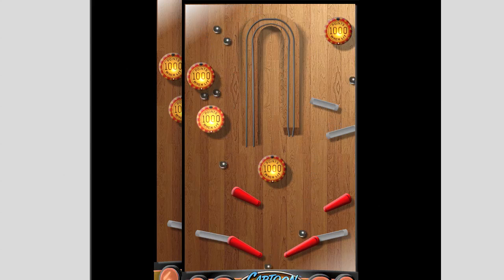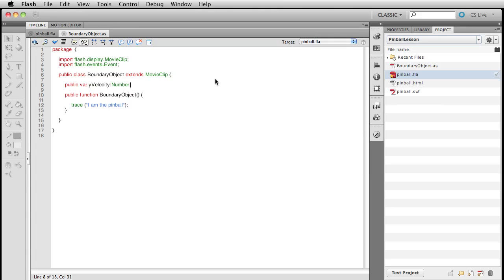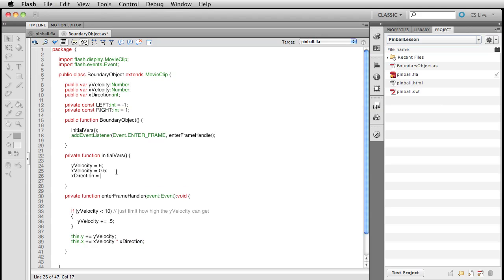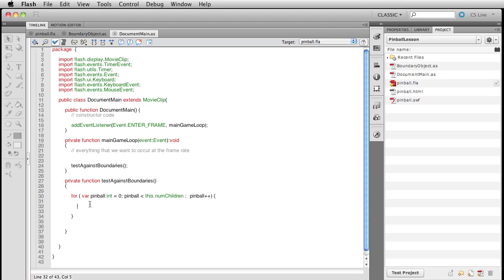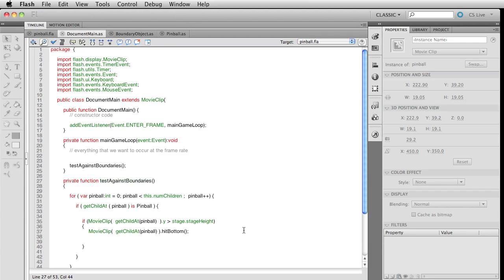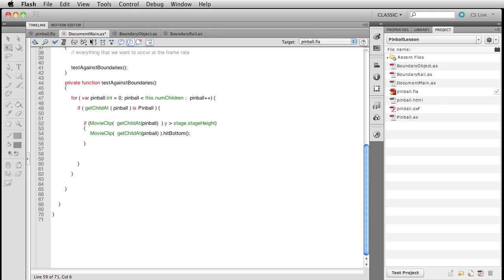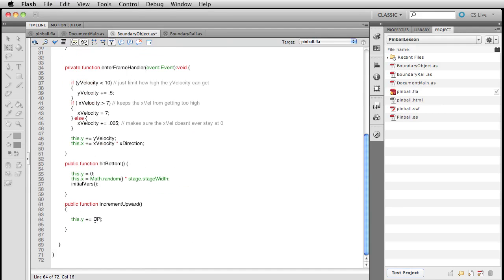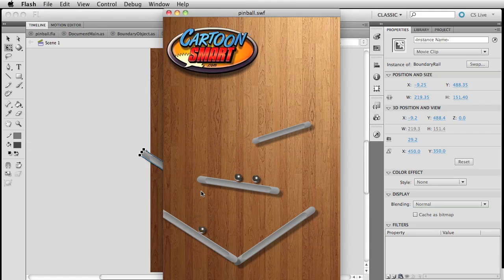Flash Actionscript 3 Pinball Tutorial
The first hour of this course! This is a reupload of a previous version which had sound sync issues.

Source files can be downloaded from Cartoonsmart.com/vimeo/pinball_part1_examples.zip

Don't forget to sign up for our newsletter (mailed once, maybe twice a month) to find out about new lessons or templates. You'll find the sign up form at the bottom of most pages Enjoy the lesson!